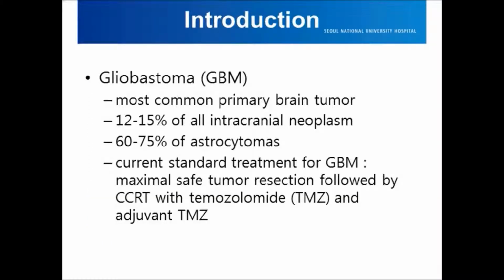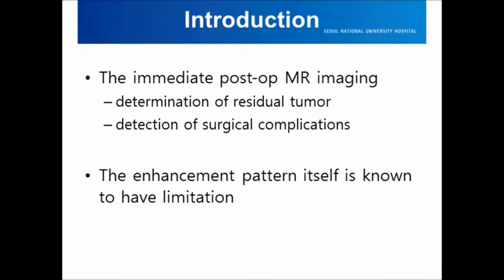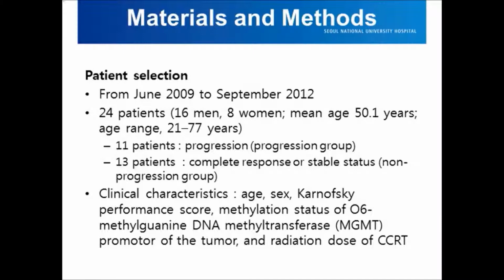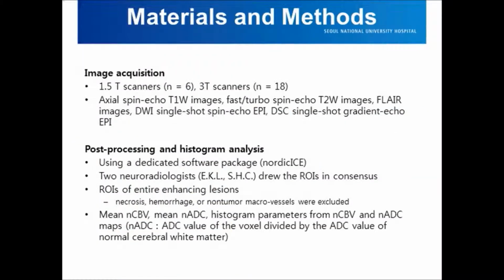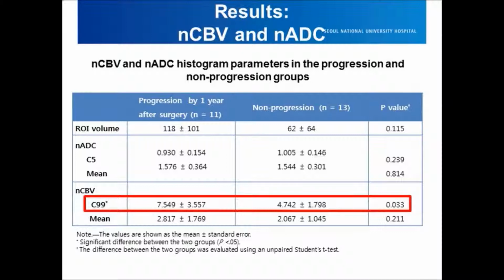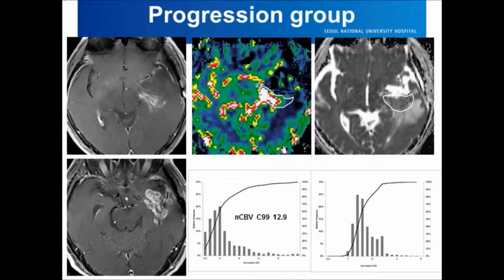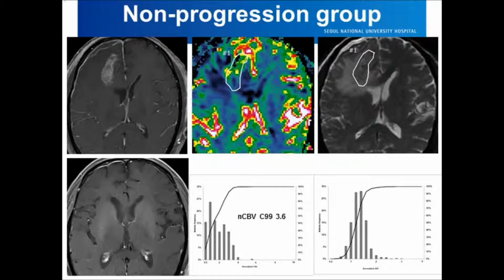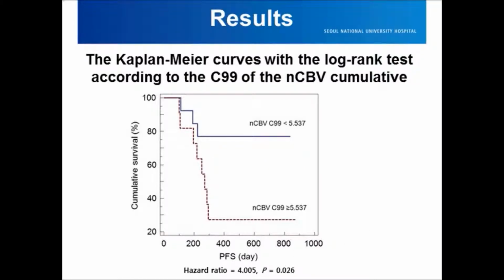[Listen to Authors] MRI Prediction of Treatment Response to CCRT with Temozolomide in Glioblastoma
Korean J Radiol. 2015 Nov-Dec;16(6):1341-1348. English.

Prediction of Response to Concurrent Chemoradiotherapy with Temozolomide in Glioblastoma: Application of Immediate Post-Operative Dynamic Susceptibility Contrast and Diffusion-Weighted MR Imaging

1Department of Radiology, Seoul National University College of Medicine, Seoul 03080, Korea.
2Center for Nanoparticle Research, Institute for Basic Science, and School of Chemical and Biological Engineering, Seoul National University, Seoul 08826, Korea.
3Department of Internal Medicine, Cancer Research Institute, Seoul National University College of Medicine, Seoul 03080, Korea.
4Department of Neurosurgery, Seoul National University College of Medicine, Seoul 03080, Korea.
5Department of Pathology, Seoul National University College of Medicine, Seoul 03080, Korea.
6Department of Radiation Oncology, Cancer Research Institute, Seoul National University College of Medicine, Seoul 03080, Korea.

Corresponding author: Seung Hong Choi, MD, PhD, Department of Radiology, Seoul National University College of Medicine, 101 Daehak-ro, Jongno-gu, Seoul 03080, Korea. Center for Nanoparticle Research, Institute for Basic Science, and School of Chemical and Biological Engineering, Seoul National University, 1 Gwanak-ro, Gwanak-gu, Seoul 08826, Korea.

Received October 17, 2014; Accepted July 22, 2015.